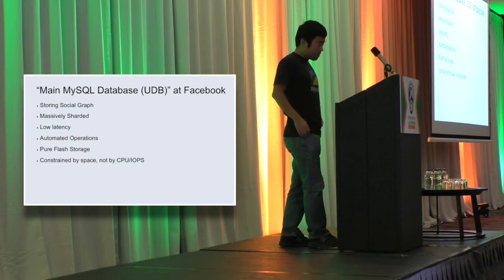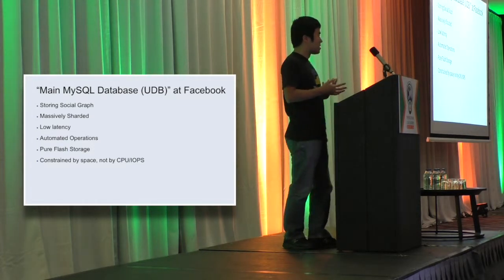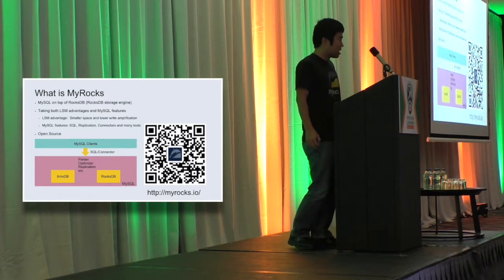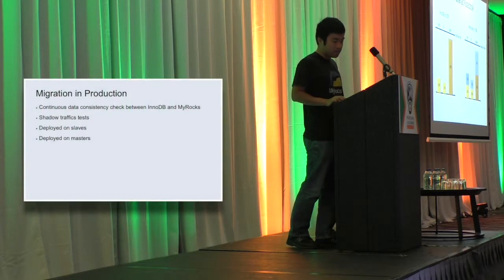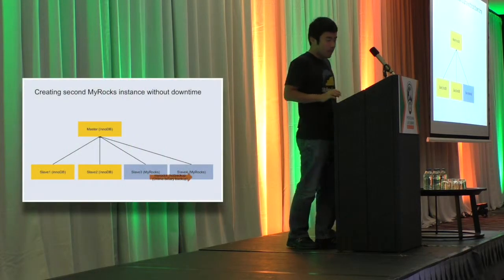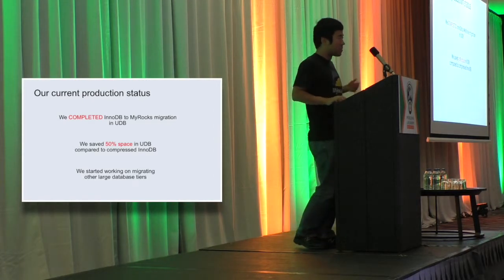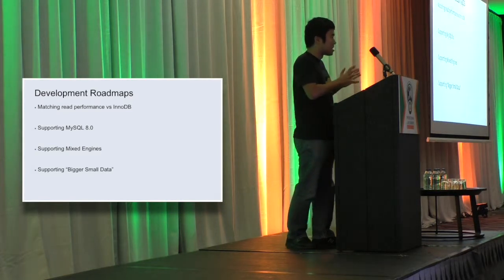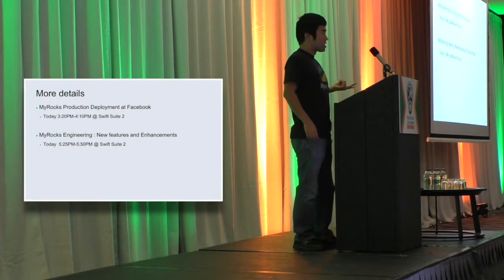MyRocks at Facebook and a Roadmap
Yoshinori Matsunobu, Production Engineer at Facebook, delivers his keynote “MyRocks at Facebook and a Roadmap” on Day 1 of the Percona Live Open Source Database Conference Europe, September 26 2017 in Dublin, Ireland.

A major objective of creating MyRocks at Facebook was replacing InnoDB as the main storage engine, with more space optimisations, and without big migration pains. They have made good progress and extended their goals to cover more use cases. In this keynote, Yoshinori Matsunobu shares MyRocks production deployment status and MyRocks development plans.